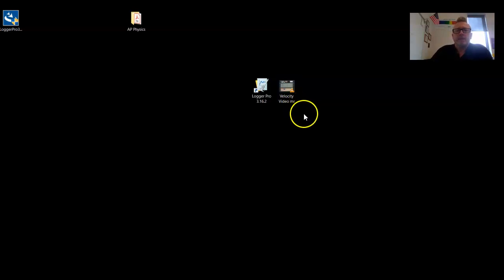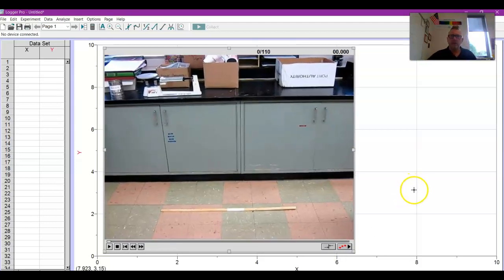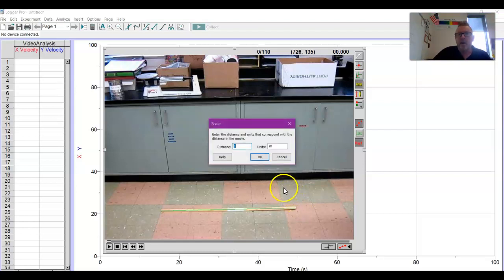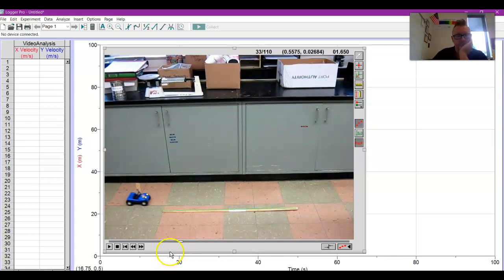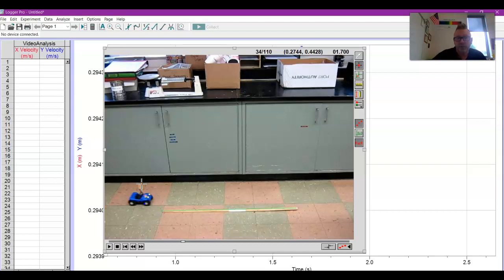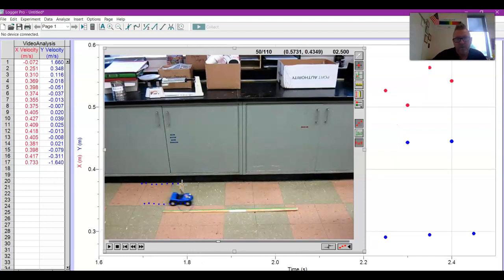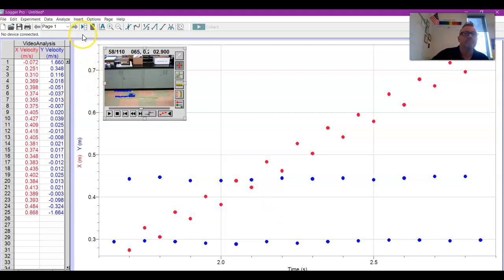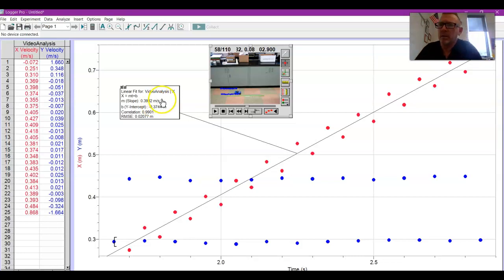Using Video Analysis-MRusso